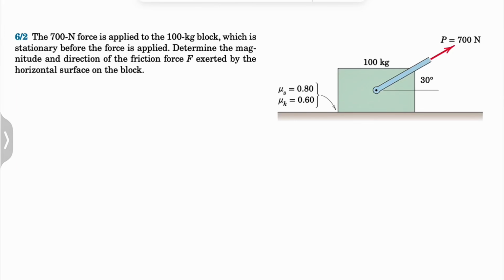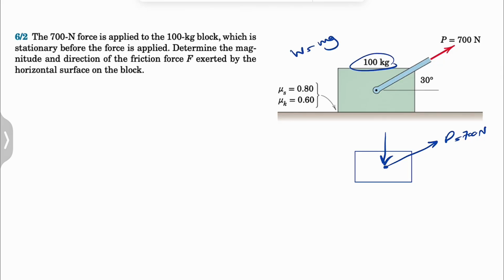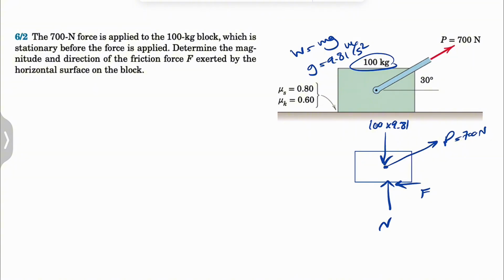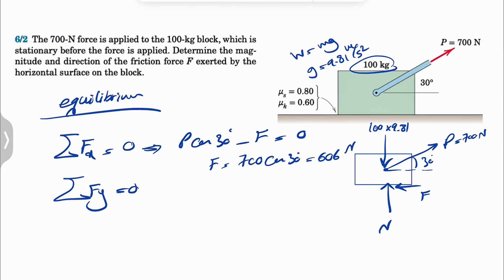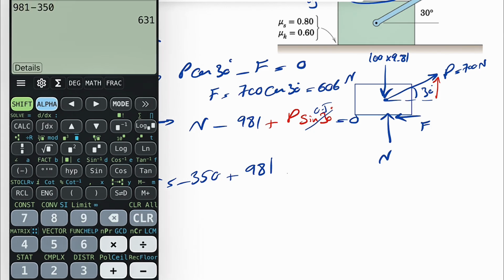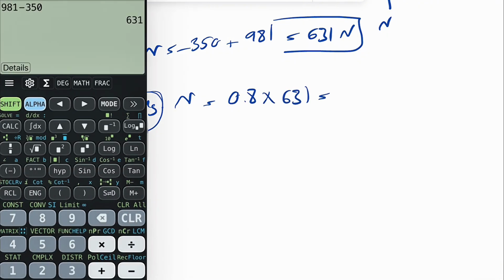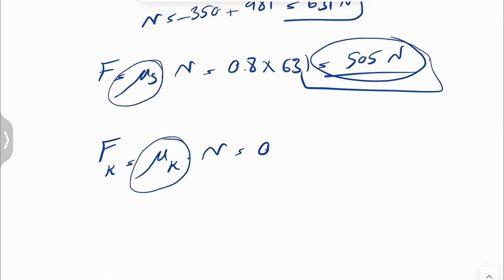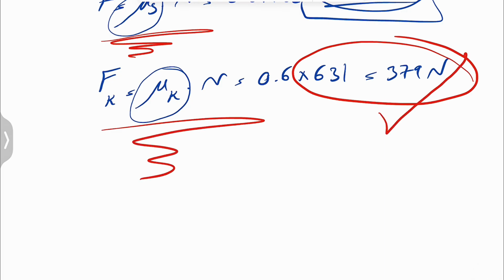The 700-N force is applied to the 100-kg block, which is stationary before the force is applied.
The 700-N force is applied to the 100-kg block, which is stationary before the force is applied. Determine the magnitude and direction of the friction force F exerted by the horizontal surface on the block.

How to Find the Direction of Any Vector Fast!

teaching.